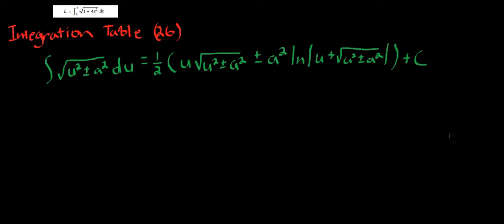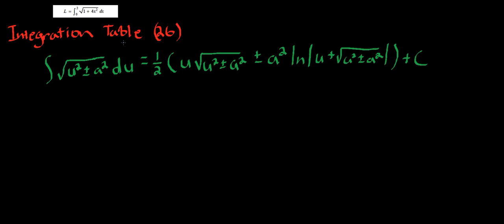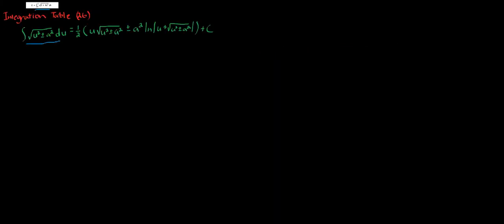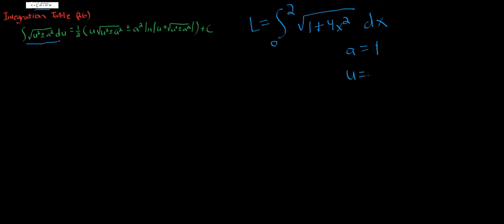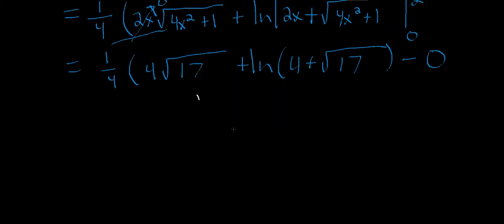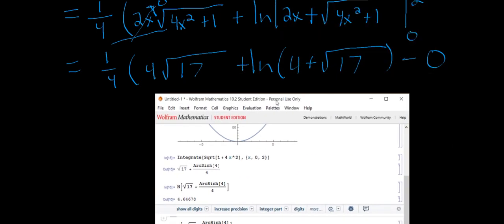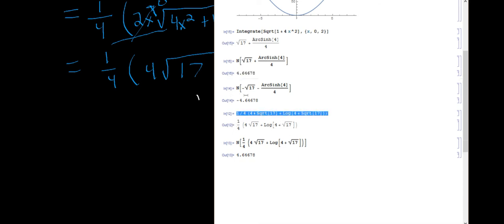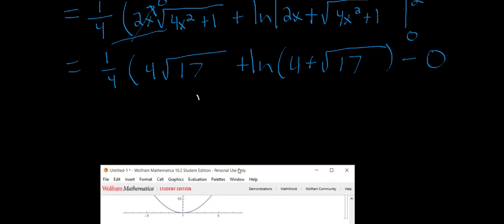Integrating From Tables